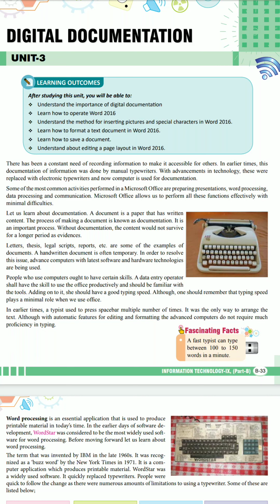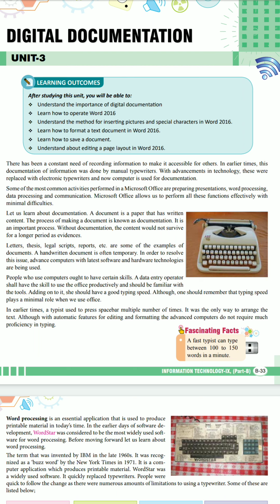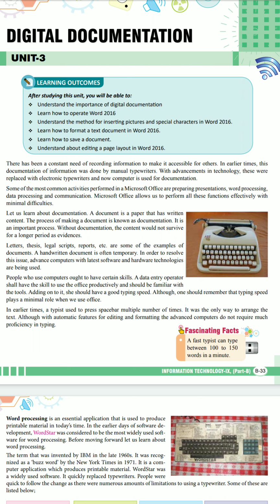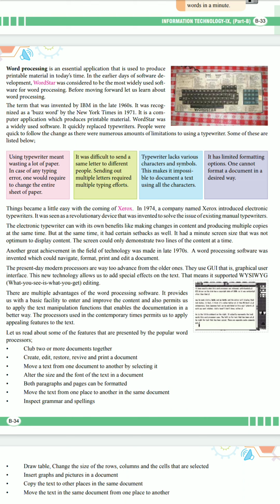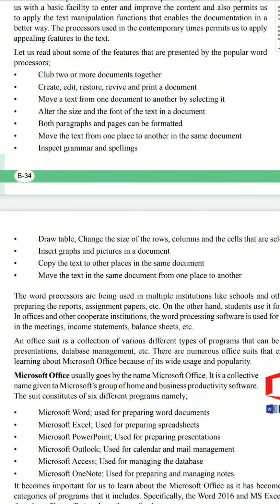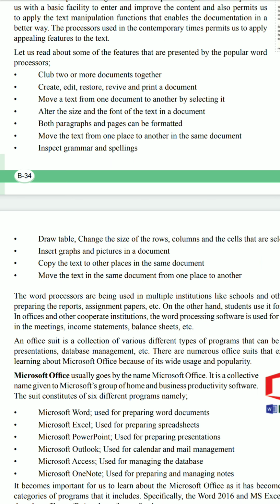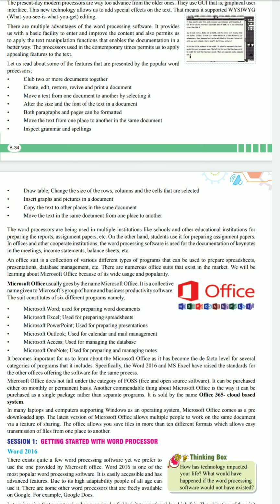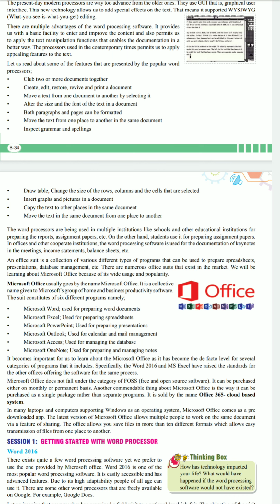Understanding Importance of Digital Documentation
👉👉Explanation by Ankit Sultania 👈👈